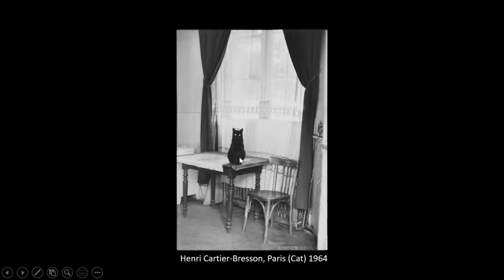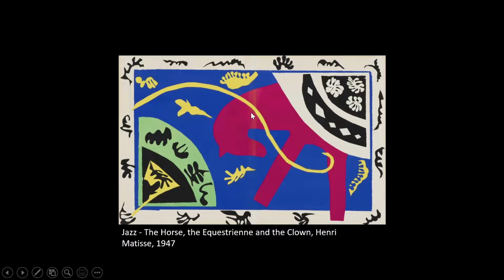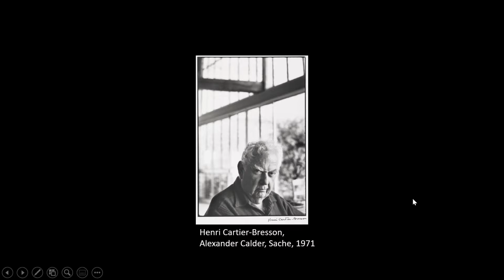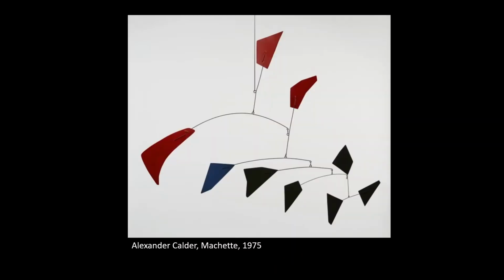Upicha Video 5 Compositional Analysis Famous Painters and Photographers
This video uses the work of famous artists to explore how we can use the understanding of asymmetrical balance and the brightness/weight illusion to get more enjoyment and understanding when looking at art.